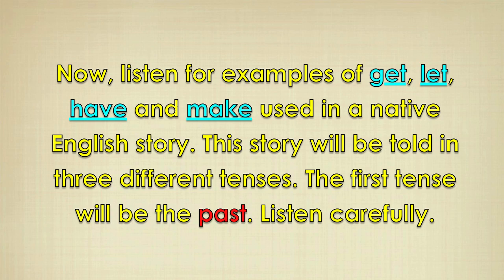Let, Make, Have & Get + Object - Learn English Grammar - Master English Conversation 2.0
Start expressing yourself clearly and confidently in English today with our complete 6 month fluency training video course!

Welcome to simple English grammar! No complex explanations - just watch, understand and practice speaking the natural, English Anyone way.

Keep reading to learn more about how you can become a great speaker...

Even after years of studying, are you disappointed with your English level? Can you read and write English well, but still not speak confidently? Do you have trouble thinking of the right words to use in conversations?

Are you nervous, self-conscious and afraid around native speakers? Is it hard for you to understand the idioms, slang and expressions they use? Do you worry that you'll make mistakes, or that you won't be able to respond to native speakers in conversations?

Imagine what your life would be like if you could:

Communicate powerfully and confidently in English, on the phone and in person, without hesitation...

Feel EXCITED when talking with native speakers, instead of shy, embarrassed and fearful...

Express the REAL YOU, and demonstrate your value and skills in English, without translating...

Sound like a native English speaker with clear and smooth pronunciation...

Understand different English accents, and use slang, idioms and real English expressions...

Speak grammatically correct English without having to think of confusing grammar rules...

Meet native English speakers to practice speaking with no matter where you live in the world...

And achieve the level of English fluency you've been working so hard for (finally!!!)

I understand exactly how you feel, not because I've helped thousands of learners just like you speak English confidently, but because I was a frustrated language learner too. I've lived through the same confusion and pain you're experiencing, and I'm proof that speaking success is possible. If you're ready, the unique fluency formula I uncovered on my own journey to becoming a confident speaker can become yours, and you can begin an incredible adventure that will take you from where you are to where you want to be...

Here's Why You Struggle To Speak Conversational English...

It's not you... Your learning methods are KILLING your spoken English fluency.

First, traditional language learning methods actually STOP you from learning naturally. Because these methods usually introduce too much new information at the same time, or give you lists of grammar rules and vocabulary words to memorize, your brain can't absorb knowledge automatically.

Second, traditional language learning methods don't teach you the real, conversational language of native, spoken English. Textbooks and listening practice CDs teach you the proper, grammatically correct English used for writing, NOT the idioms, slang and popular expressions found in everyday conversations, TV, music and movies.

Third, typical language lessons give you unnecessary stress. Lessons pressure you to speak perfectly and fear mistakes, so you become nervous around native speakers and can't build your speaking confidence.

Finally, Traditional language learning methods don't actually teach you how to meet and practice with native speakers. You may understand a grammar point in a textbook, but if you don't learn how to meet native speakers and use what you learn in conversations, you'll never become a great English speaker.

In truth, getting fluent in English is really quite simple and easy. You just need to match your methods with your goals. Textbooks are fine for passing tests, but if you really want to speak excellent English powerfully, you need a system that teaches you conversational English, helps you learn automatically and then shows you how to get out and speak confidently with native speakers.

If you're ready to be understood, really enjoy English conversations with native speakers and explore our world with confidence, join me, and learners just like you all over the world, on a unique English fluency video course.

Master English Conversation 2.0, a complete English speaking and fluency membership program will help you learn naturally, speak confidently and get out and practice in the real world. Simple video lessons make learning fast and automatic, and you'll really feel yourself improving!